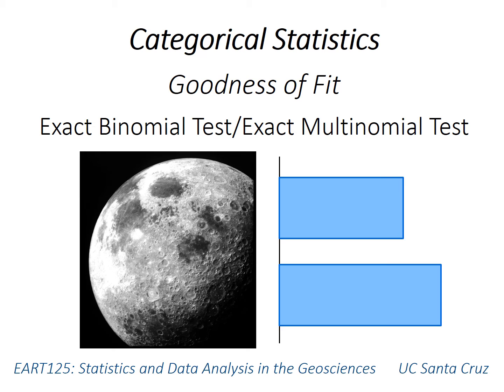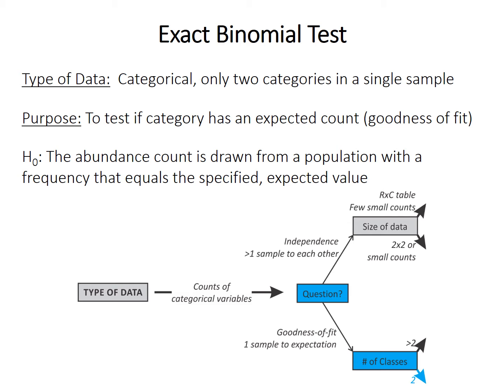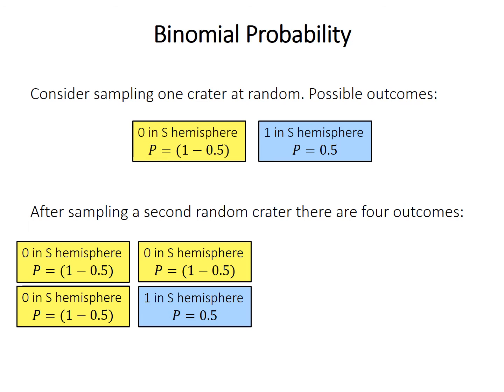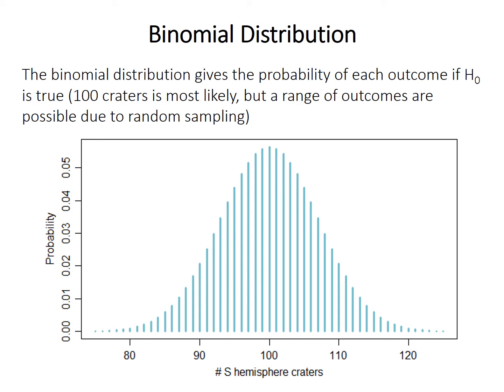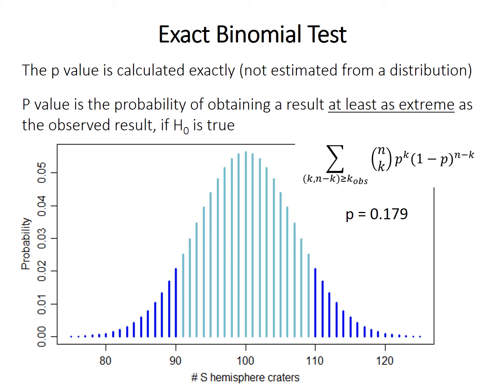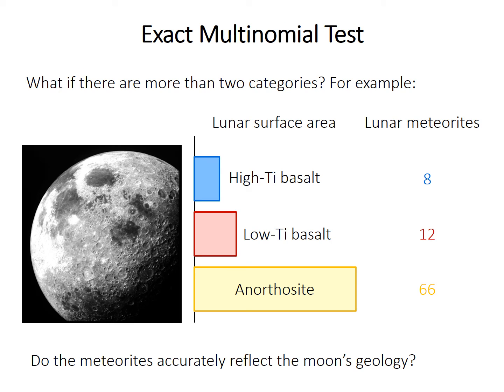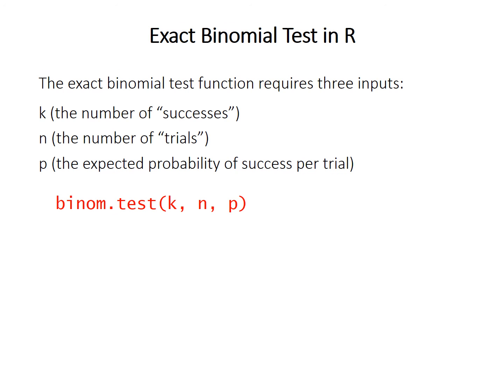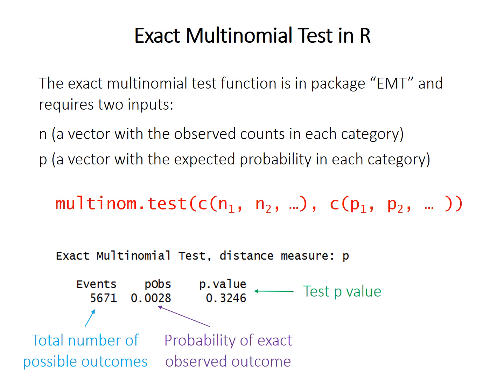15: Exact binomial test/exact multinomial test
Testing for goodness-of-fit with categorical data. Binomial probability and the exact binomial test. Exact multinomial test.